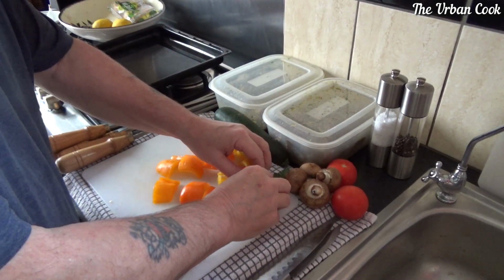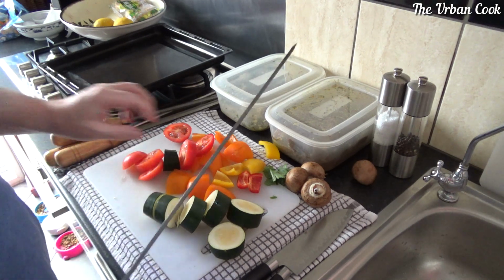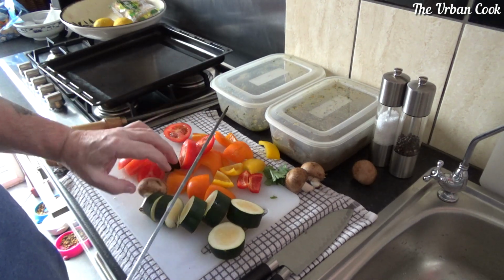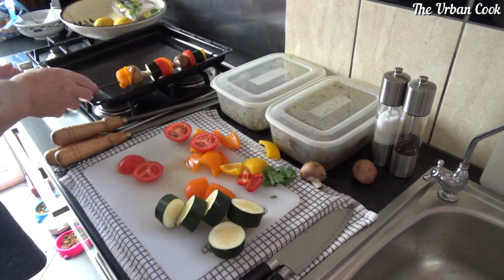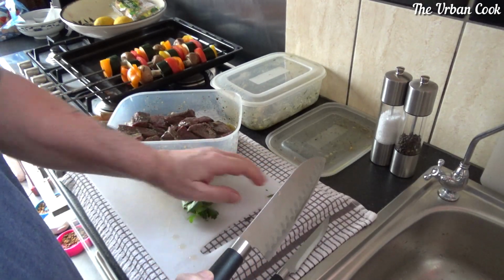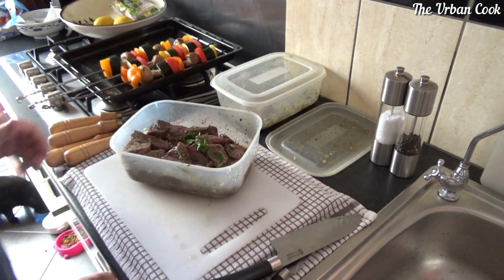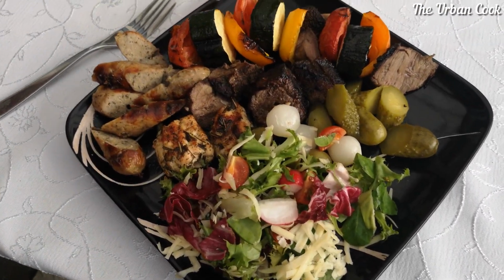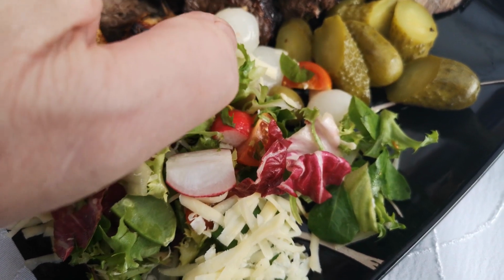BBQ With Me | Beef & Chicken | The Urban Cook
Ingredients Are .Beef. Garlic, Olive Oil, Basil, Mint, Coriander, Parsley, Oregano, Red Wine Vinegar, Salt & Pepper.
Chicken .Garlic, Chives, Lemon Grass, Dill, Salt & Pepper, Lemon Juice, Olive Oil.
Veg Kebabs. Peppers, Courgette, Mushroom's.
And Some Cumberland Sausages lol Mixed Salad Ect

Cameras Huawei P20 Pro,Sony HDR-CX405, Victure AC800 4K Action Cam And Fimi 4K Palm Cam.
Editing Software Movavi Video Suite